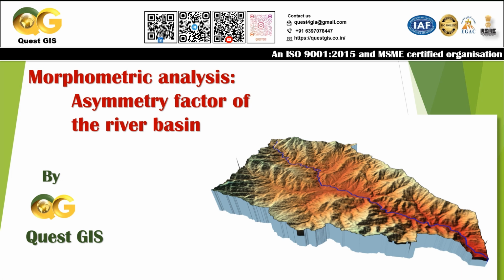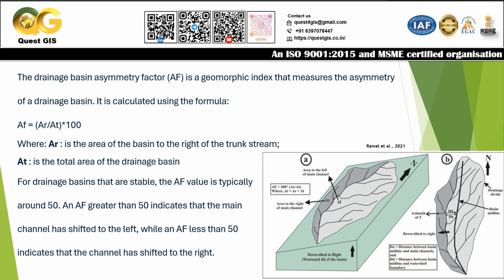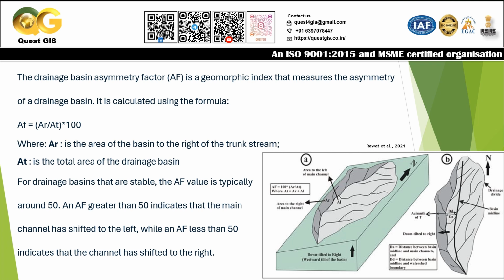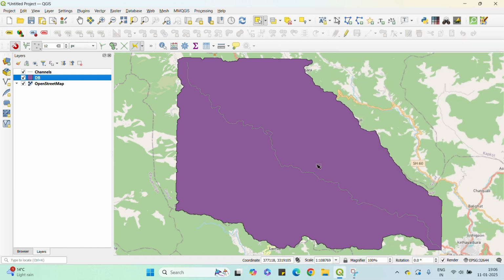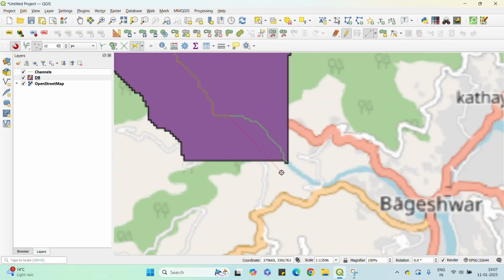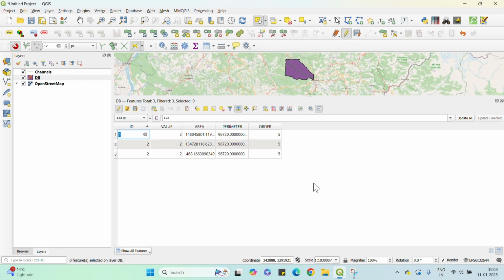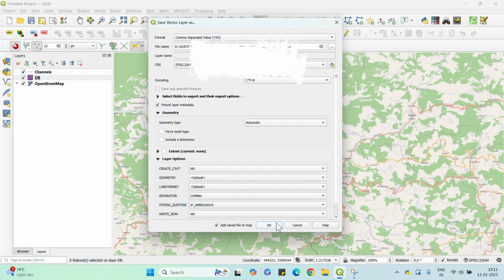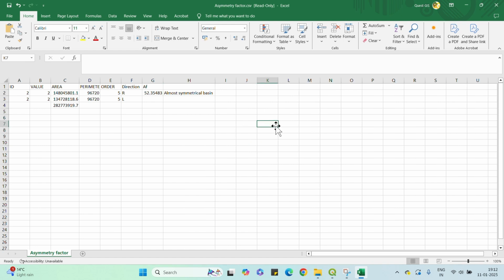Morphometric analysis: Asymmetry factor of the river basin using QGIS and a excel sheet.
Asymmetry factor of river basin is a morphometric parameter that helps us in understanding whether the river basin is titled to some specific direction. Factors that can cause drainage basin asymmetry include: Tectonic tilting, Regional-scale dipping of more resistant rock layers, and The presence of strike-slip fault zones.
If you want to learn how to calculate SL index using QGIS follow these videos